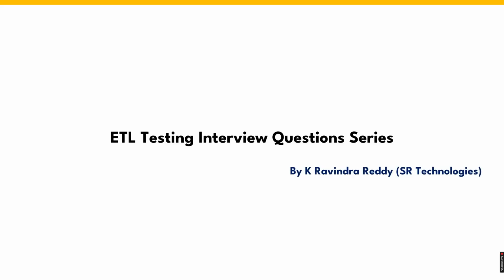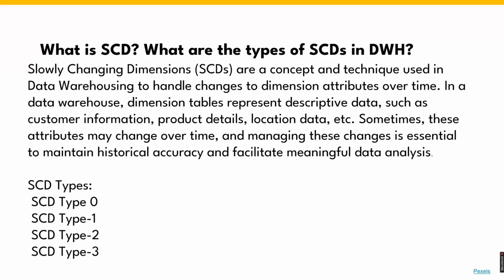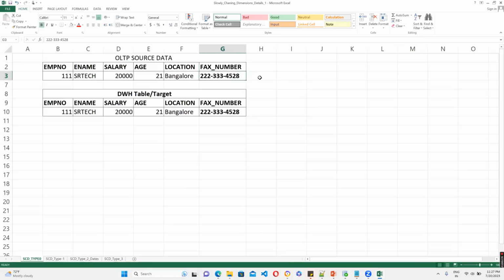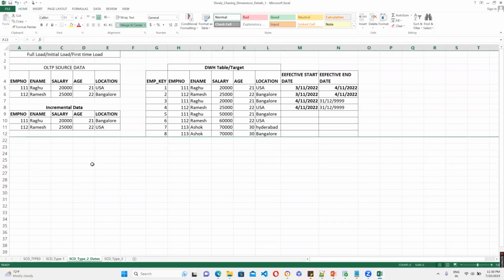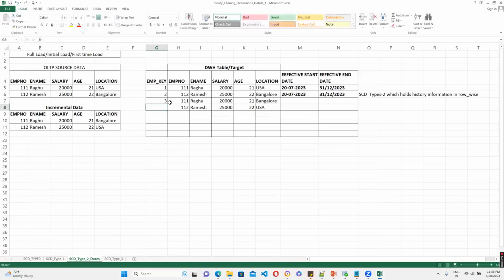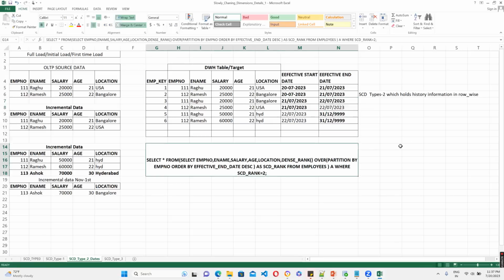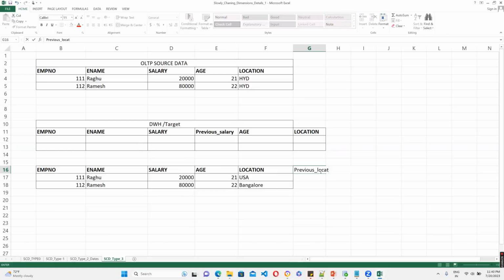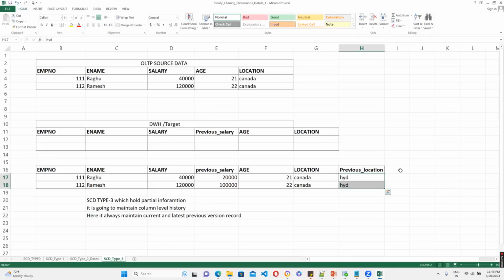Mastering Slowly Changing Dimensions: SCD Type-1 Type-2 Type-3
In this video I have explained the SCD Type-1 Type-2 and Type-3.